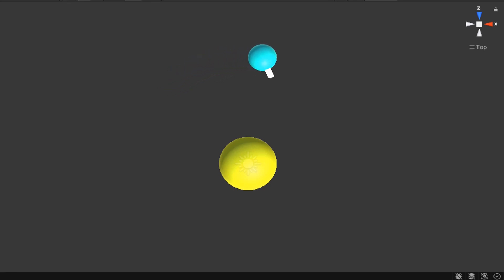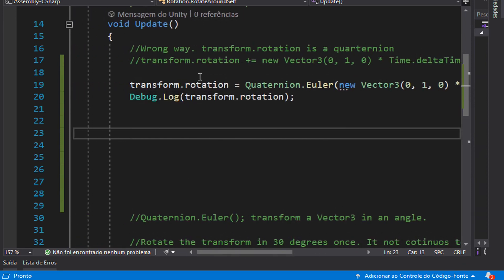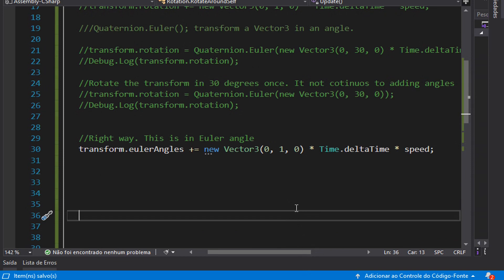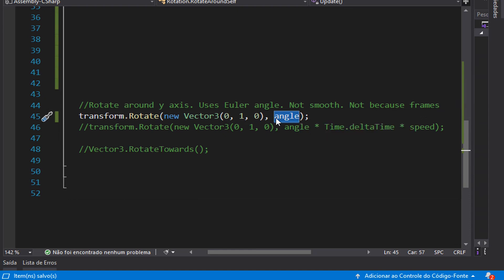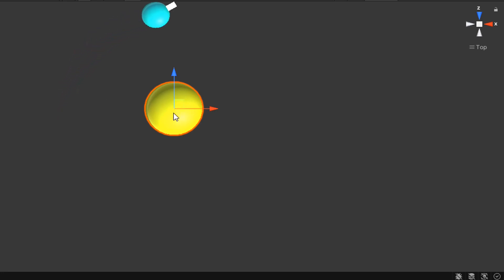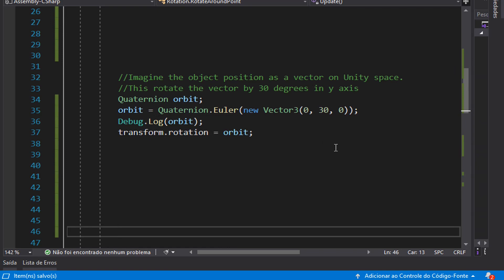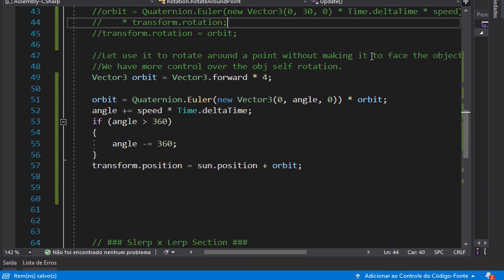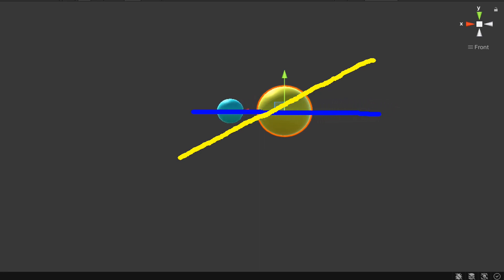rotation inside Unity - Right Way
Rotation in games could be very hard since involves the quaternions nubers but we do not need to know quaternions to make operations. There are four types of rotations we can operate in Unity.

In this video i show to rotate around self and how rotate around a fixed point. In the next video i will show how to make a gameobject rotate in a trajectory and how to rotate towards an object.